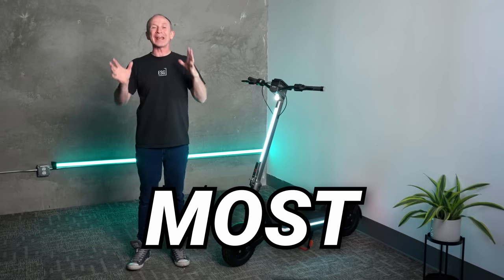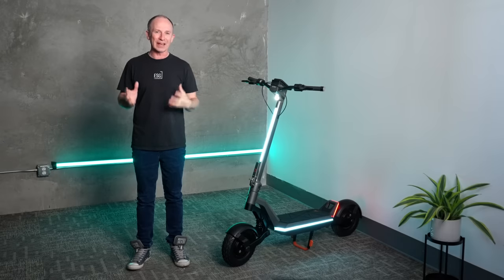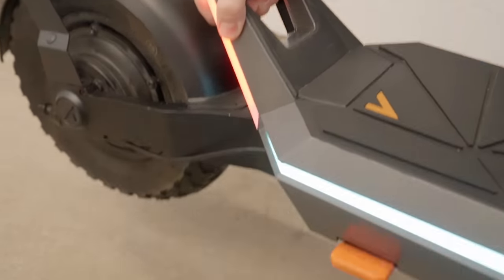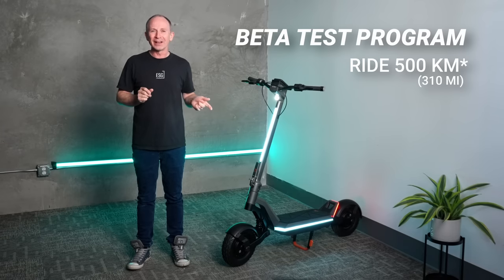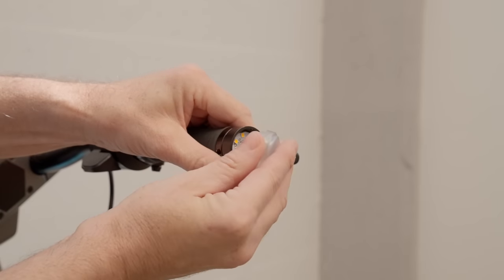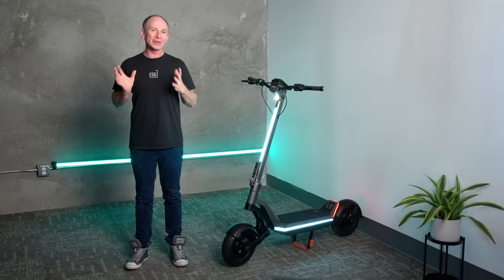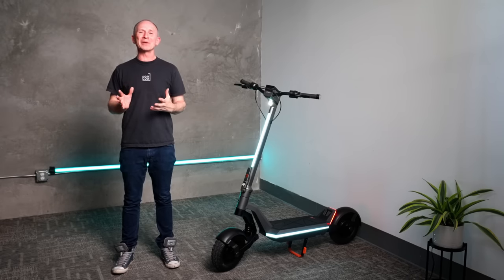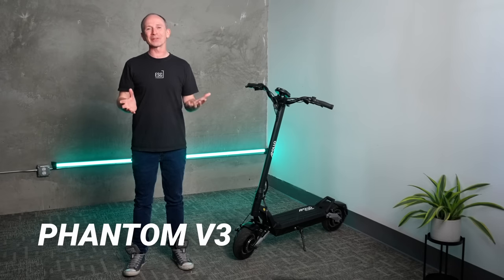This Scooter is from the Future! - Apollo Pro Review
➡️ SEE 🛴APOLLO PRO🛴

Comparison Scooters
🛴 Segway GT2:
🛴 Wolf King GT:
🛴 Apollo Phantom V4: